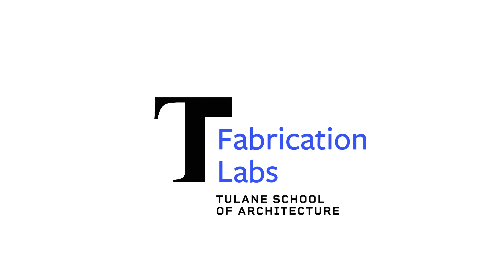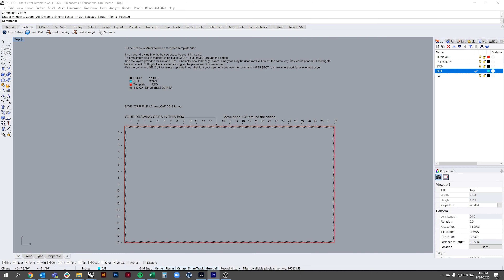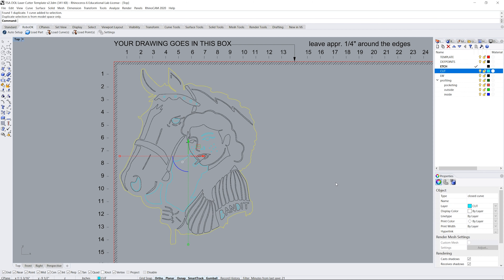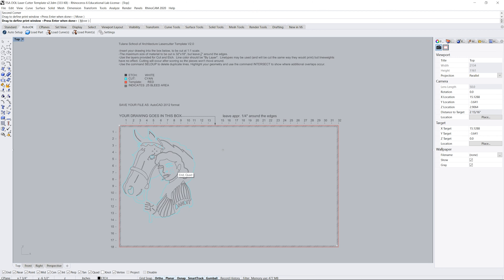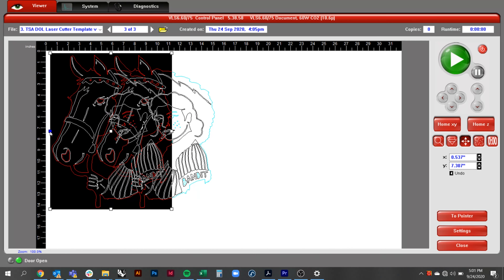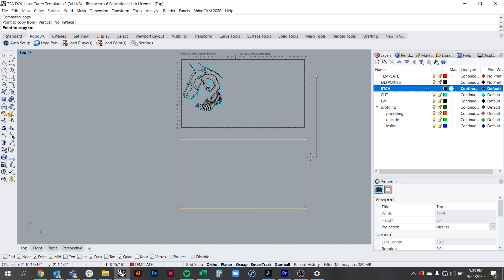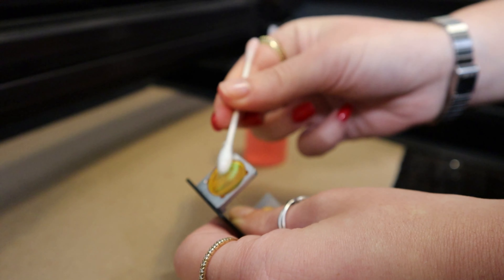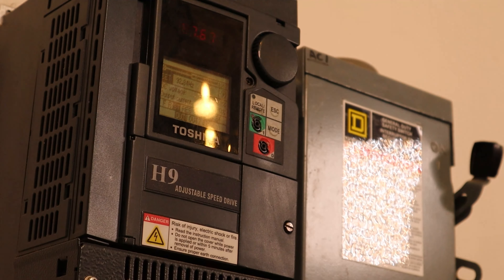laser cutting tutorial video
produced for tulane school of architecture fabrication labs

0:00 Introduction
0:39 Reserving time
1:02 Rhino laser cutting template
2:21 Laser cutting from Rhino
3:30 Laser cutting interface
5:18 Laser cutter operation
6:37 LASER CUTTING